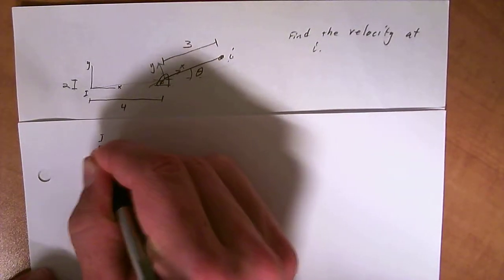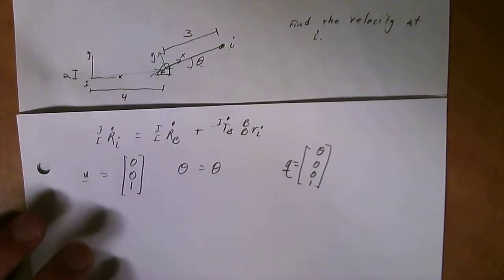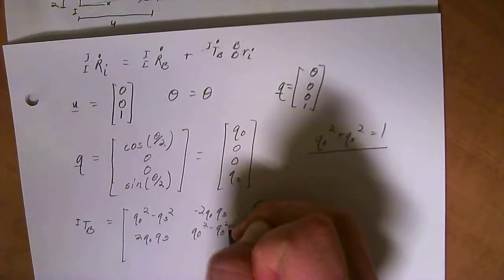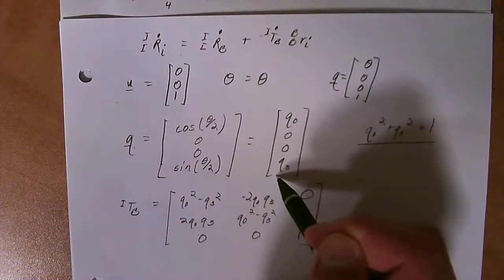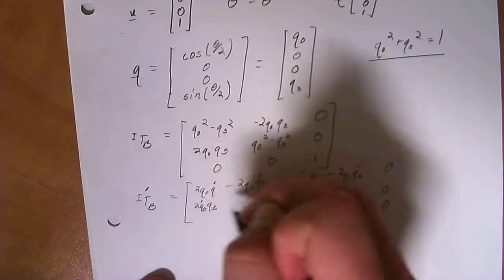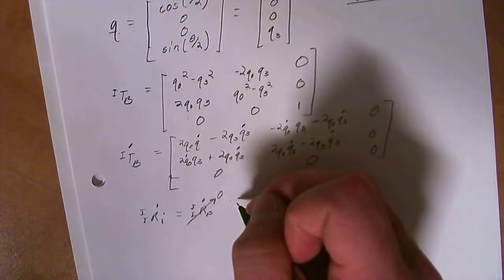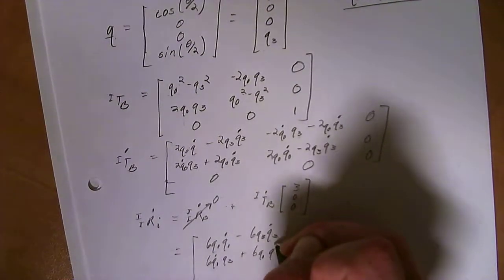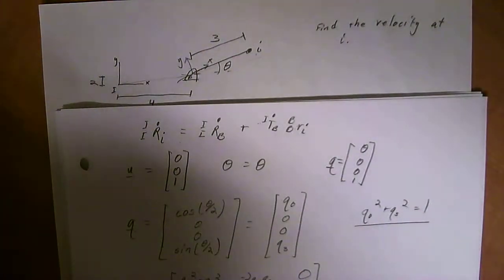kinematic velocity of manipulator part 3 quaternioins